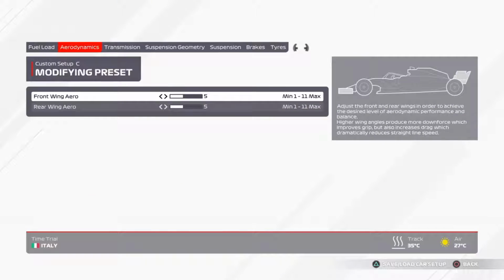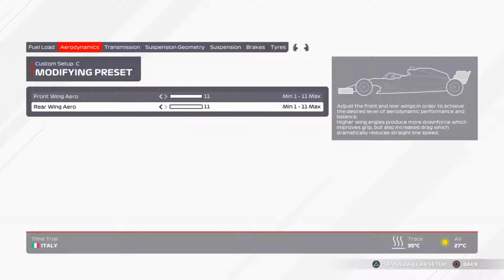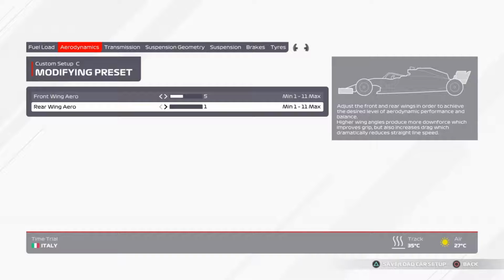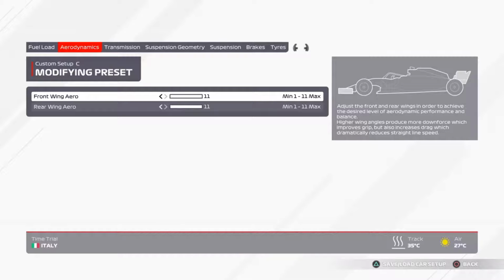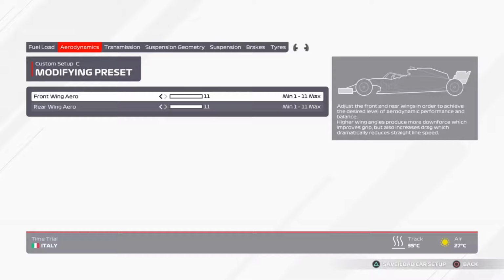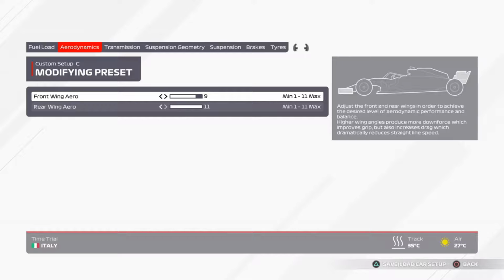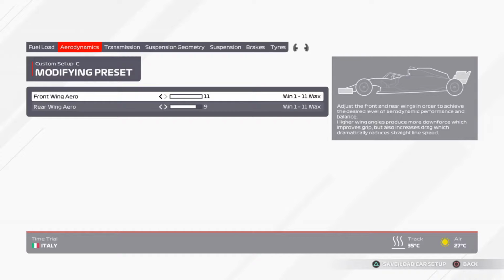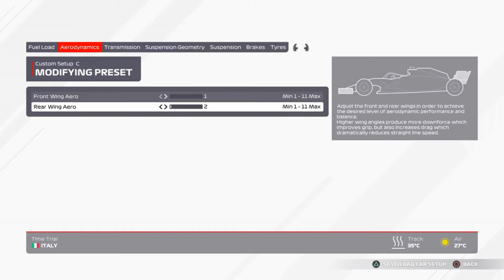F1 2021| Setup Explanation| Aerodynamics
Hello everyone! Today I´m teaching you all you need to know about the setups. In this episode, the aerodynamics.
Downforce: a force, produced by a combination of air resistance and gravity, that acts on a moving vehicle, having the effect of pressing it down towards the ground and giving it increased stability.
Drag: the aerodynamic force that opposes an object motion through the air.
High Wings/Aerodynamics= more downforce + more drag= faster during corners & slow in straight line
Low Wings/Aerodynamics= less downforce + less drag= faster in straight line & slow during corners
More Front Wing= more rotation & less stability
More Rear Wing= more stability & less rotation
Thanks so much and until next time!